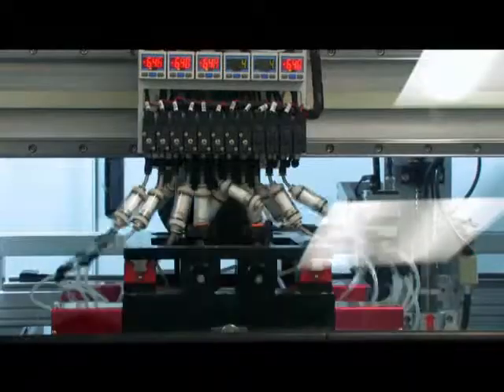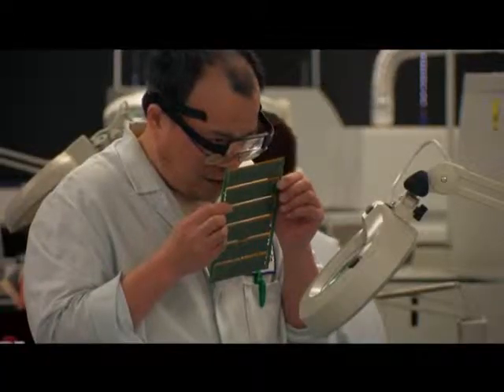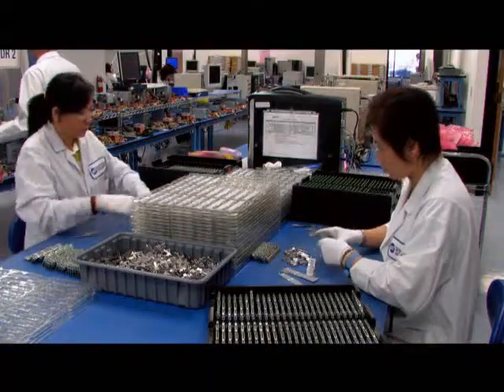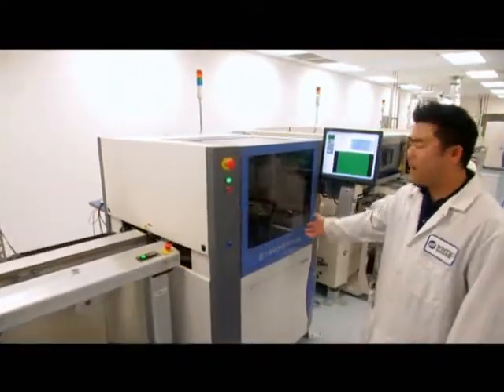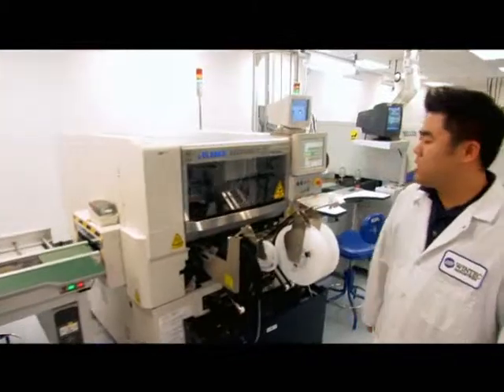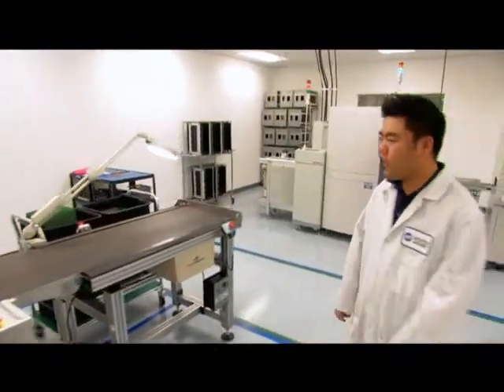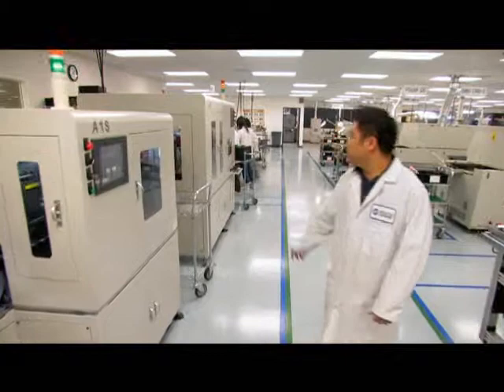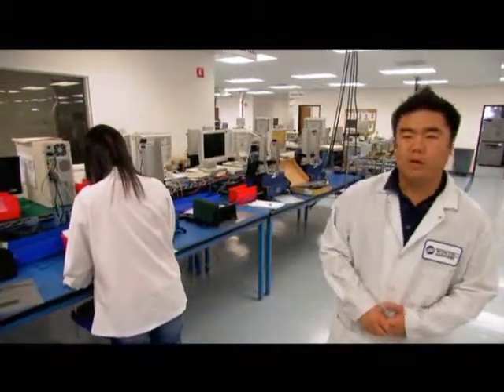Wintec Memory Labs